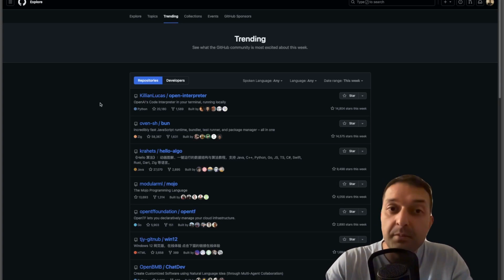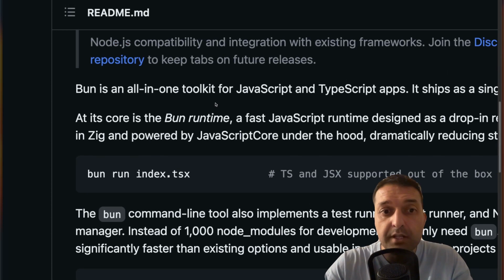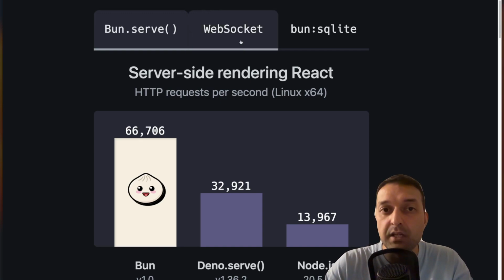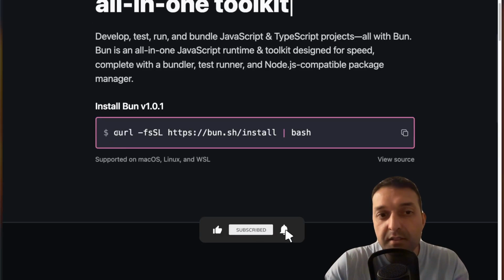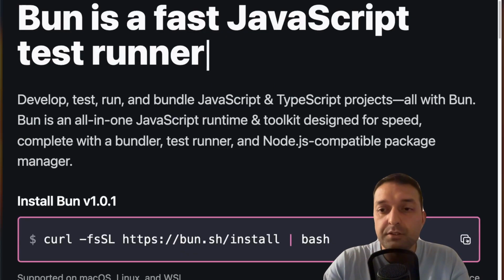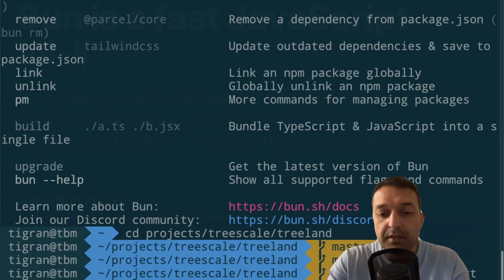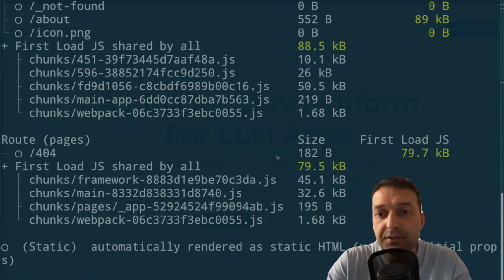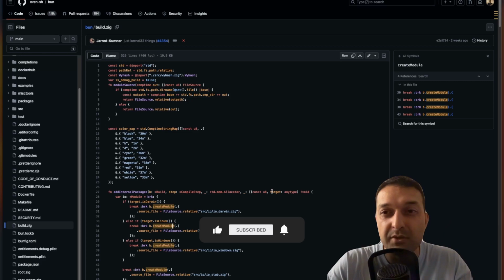Bun is a new Node.js "Killer" JavaScript Runtime with better performance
In this video, I'm exploring the Bun JavaScript runtime, which has become popular lately and is a drop-in replacement for Node.js based projects. I've tried compiling the treescale.com Next.js Landing Page with Bun and comparing the performance metrics for the TypeScript-based compilation.